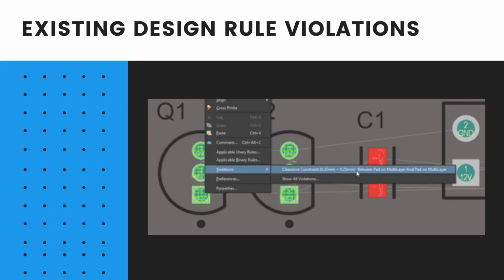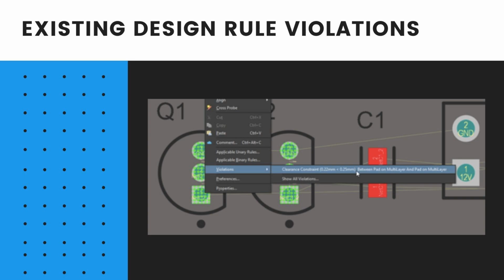Common PCB Design Rule Violations & How to Fix Them | Ashraf Explains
📌 Learn how to identify and fix design rule violations in PCB layouts! In this video, Ashraf explains the most common design rule errors and how to resolve them effectively using Altium Designer or similar PCB design software.

What You’ll Learn:
✅ What design rule violations are and why they occur.
✅ Types of violations: clearance, overlap, signal integrity, etc.
✅ How to use error checking tools in Altium Designer.
✅ Tips to prevent violations during the design process.
✅ Troubleshooting techniques to resolve persistent errors.

Why This Matters:
Ignoring design rule violations can lead to manufacturing defects, performance issues, or failed compliance checks. By mastering these troubleshooting techniques, you’ll save time, reduce costs, and ensure your designs meet industry standards.

🔧 Topics Covered:

Overview of design rules in PCB design.
How to configure and customize design rules in Altium Designer.
Practical examples of fixing violations step-by-step.
Common mistakes to avoid in PCB layout.
🎓 Who Should Watch This: 💻 PCB design engineers and students.
📚 Electronics enthusiasts exploring advanced design techniques.
🛠️ Makers looking to refine their PCB layouts.

💬 Questions or tips? Leave them in the comments, and Ashraf will respond!